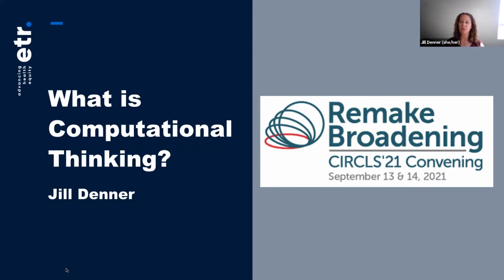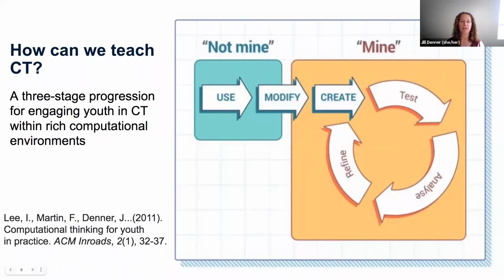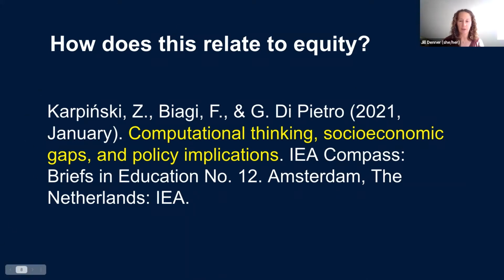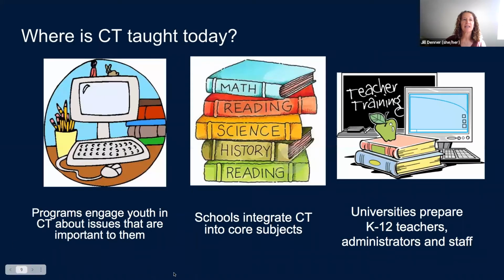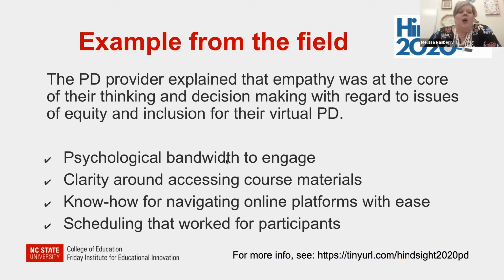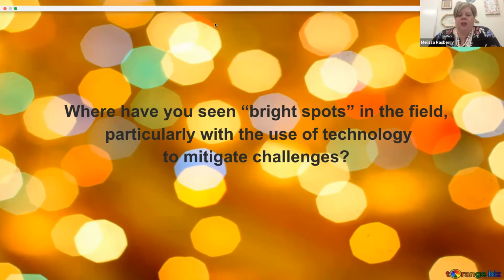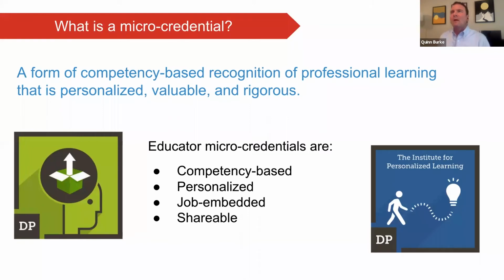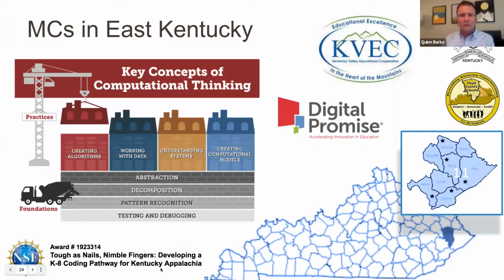Computational Thinking with an Equity Lens